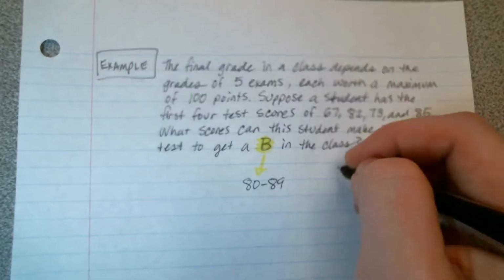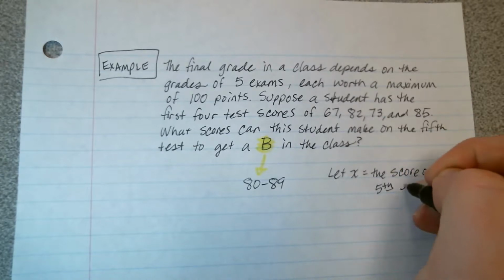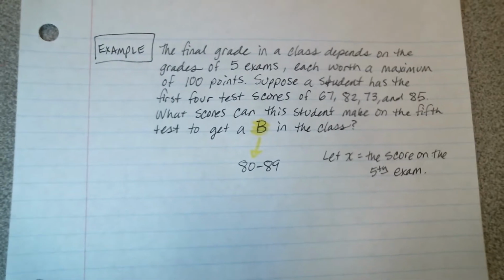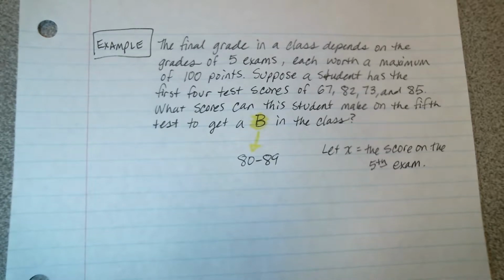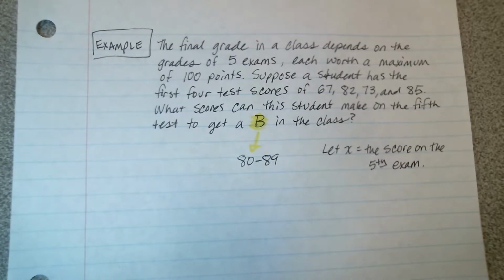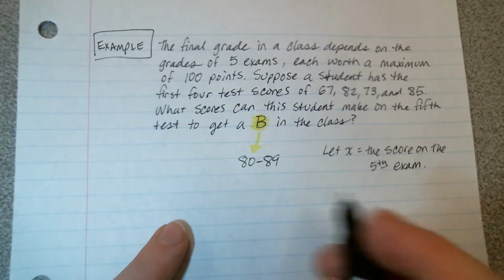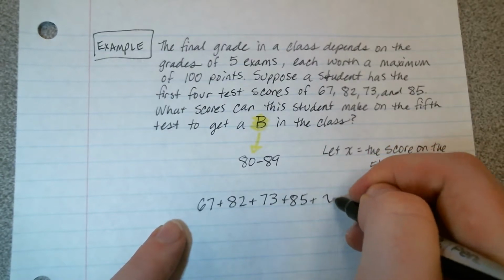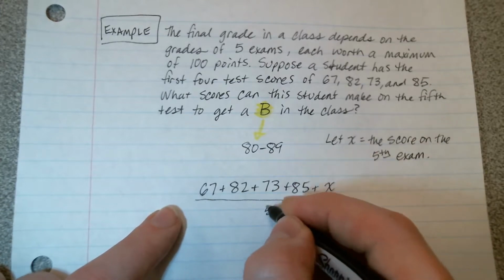Setting up and solving a compound inequality